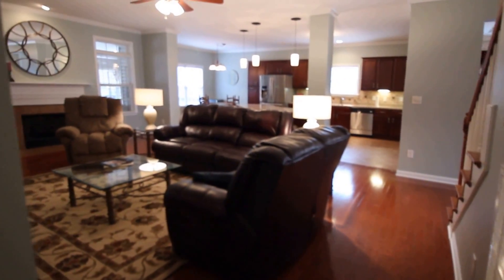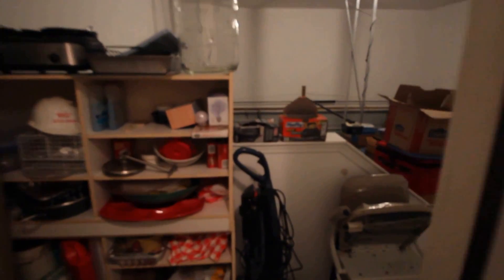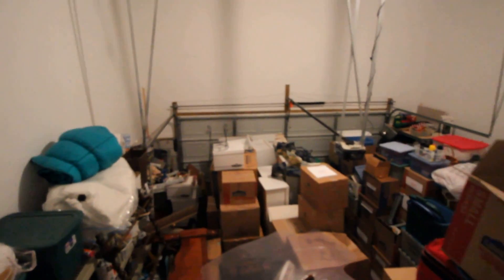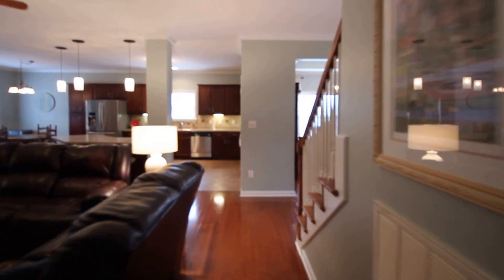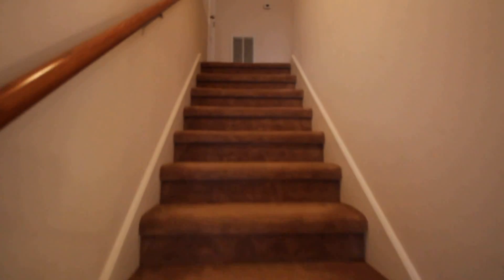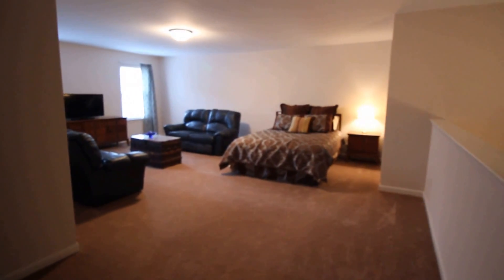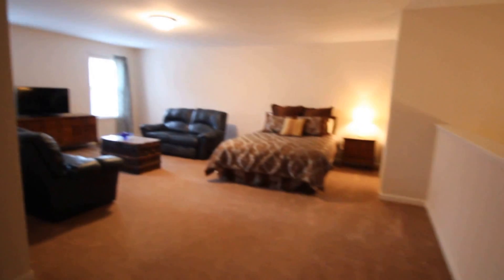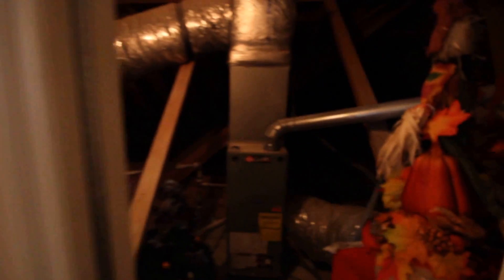3332 Hickory Run - Upstairs Bonus Room